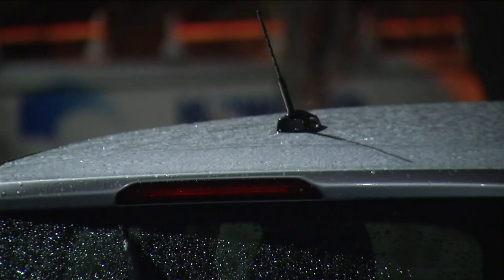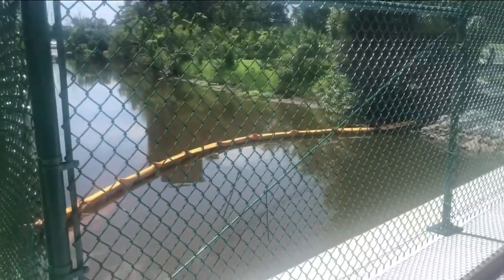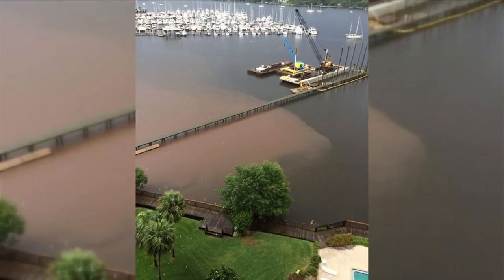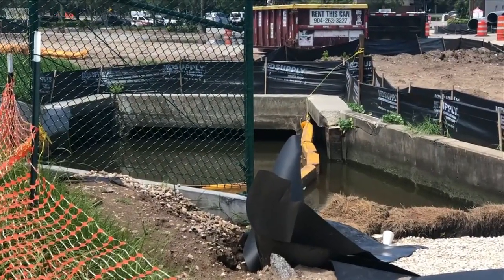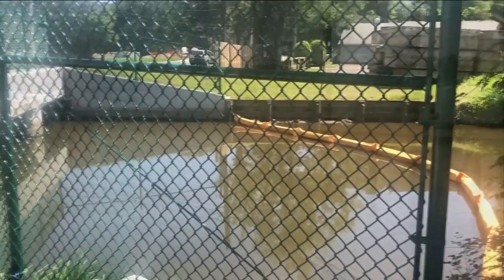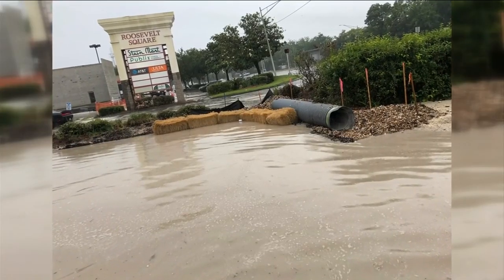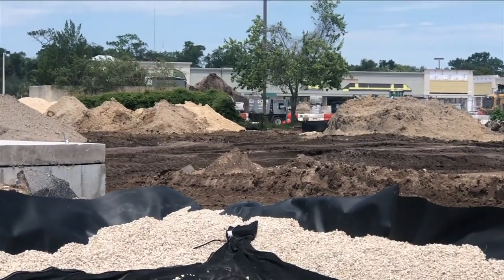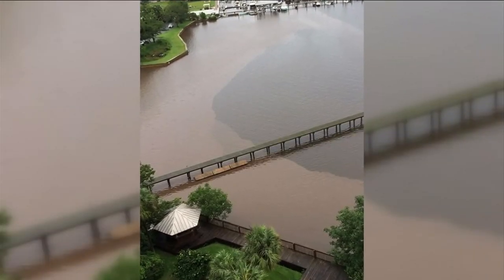Construction site spills silt into Ortega River on rainy days